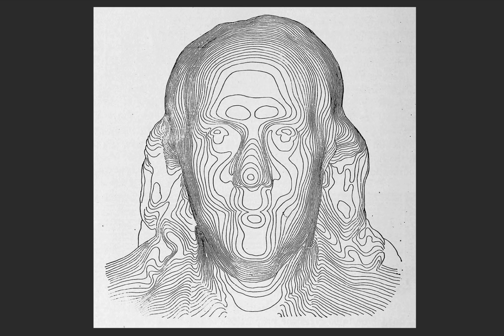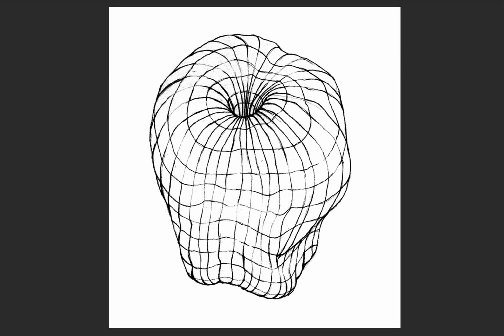Drawing Contour Lines with Mark Lewis Wagner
Drawing Contour Lines with Mark Lewis Wagner. Beginning class on how and why to draw contour lines.